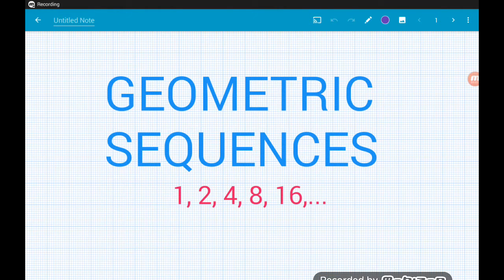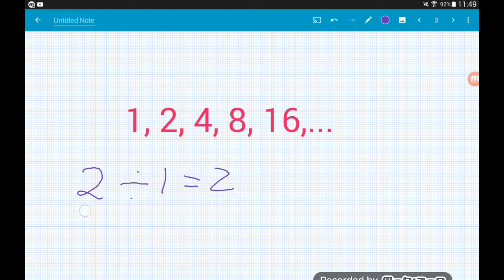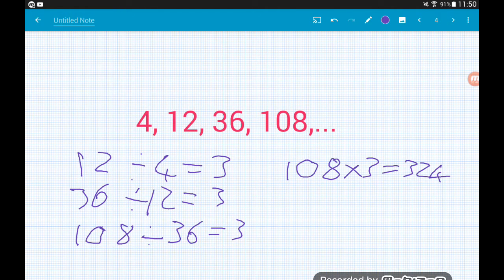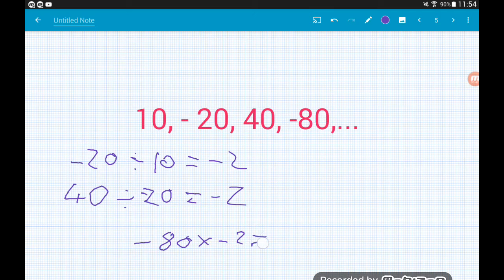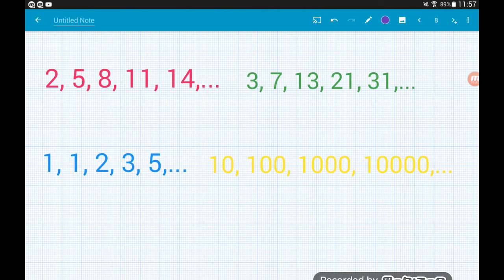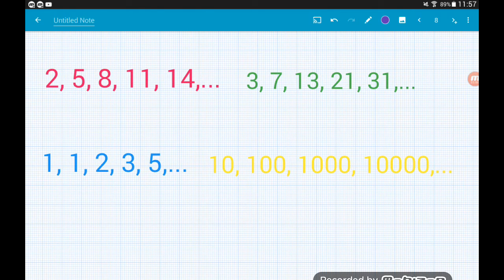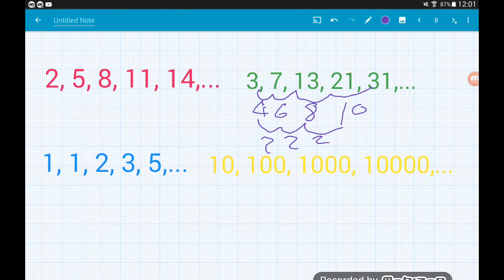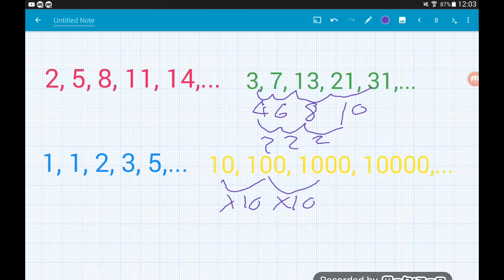Geometric Sequences GCSE 9-1 Maths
A brief introduction to geometric sequences!

Hey guys!

It's my mission to help you as much as I can with your maths and get the grades you deserve (and need!)

I'll focus mostly on the new GCSE 9-1 specification, higher and foundation, as not being a fan of it inspired this whole thing, but will dip into A-Level and other bits too!

Year 11 is a scary time with exams, revision and whatnot but hopefully I can help ease the stress of maths and maybe even show you some cool tricks along the way!

All topics are arranged in playlists so search "maths with melv *topic*" to find what you need. If it doesn't exist yet, drop me a comment on another video, or find Maths With Melv on facebook/Twitter!